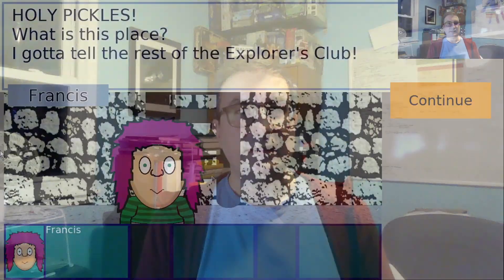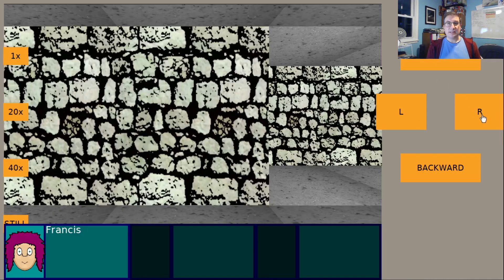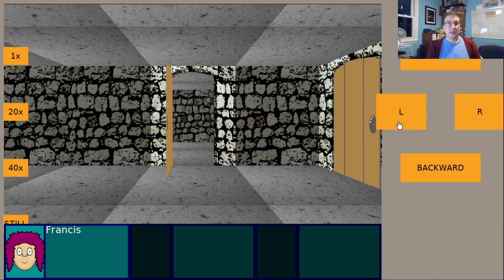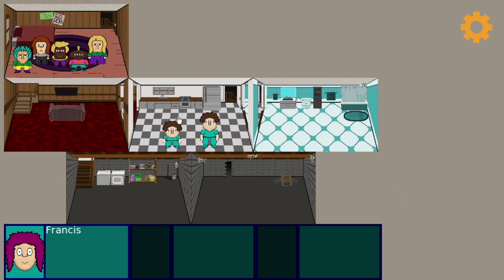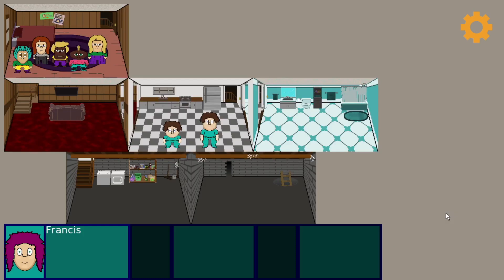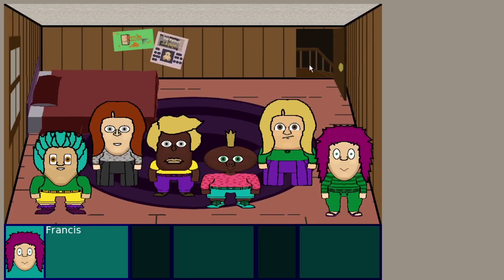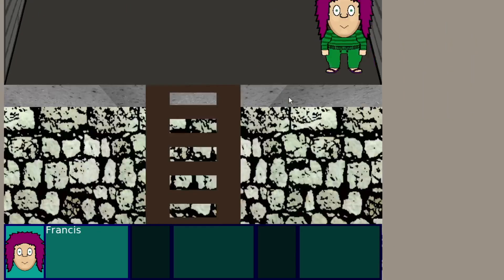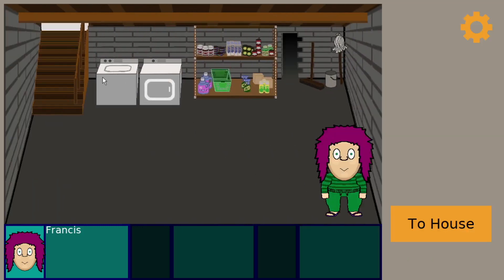Transitions and Dungeonbuilding | Indie Game Devlog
Last week I finished updating the background art for the rooms in the house.

Now I've added a way to navigate the house by clicking on doorways and stairwells, and I added transitions which make for a much more satisfying experience than instantaneous screen changes.

I also sketched some dungeon concepts for worldbuilding purposes, and I look forward to exploring these concepts and others more.

Stay curious!

Want to learn when I release The Dungeon Under My House, or about future Freshly Squeezed games I am creating? Sign up for the GBGames Curiosity newsletter, and get free full-color Player's Guides for my existing and future games for free.